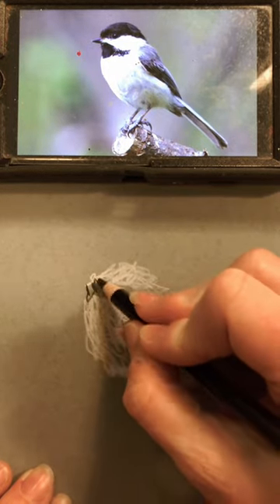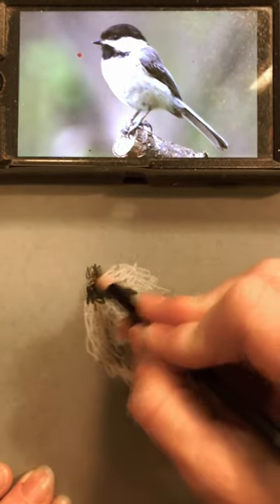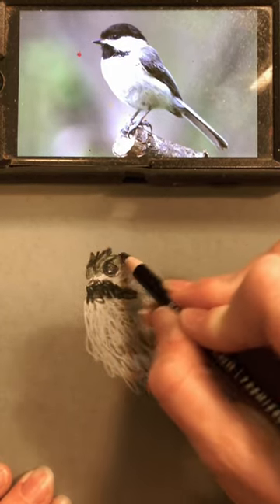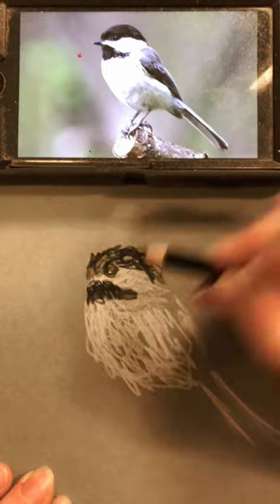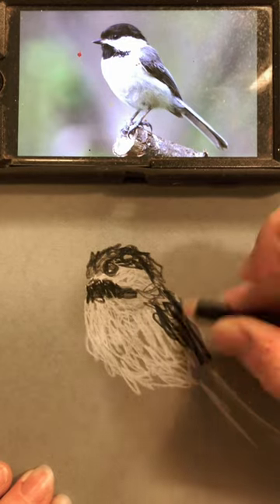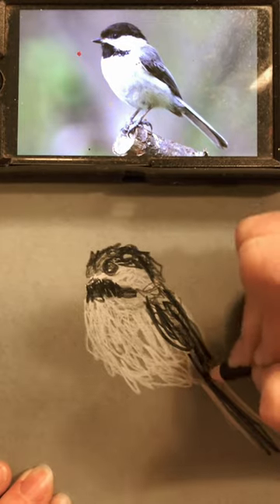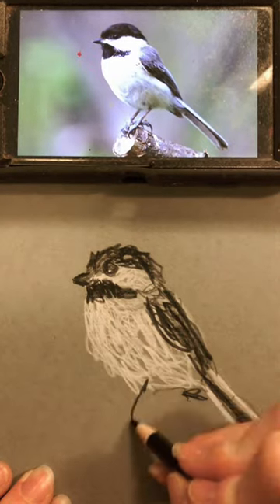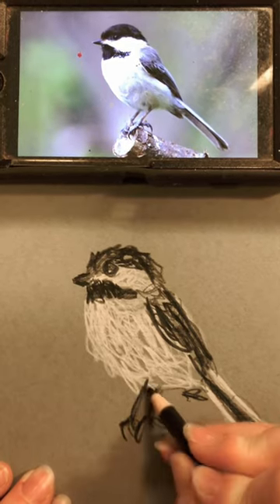Chickadee scribble drawing